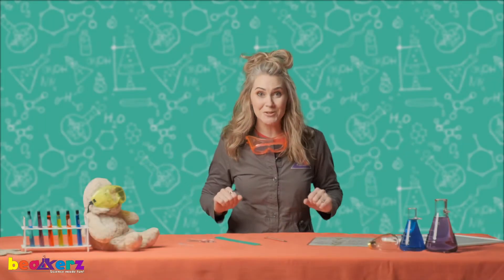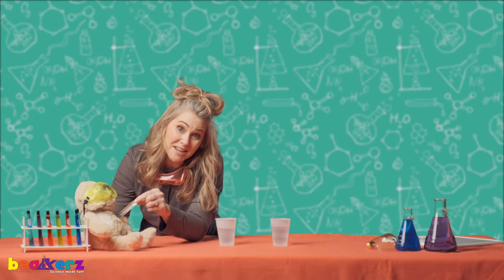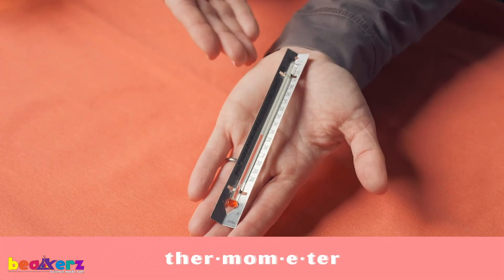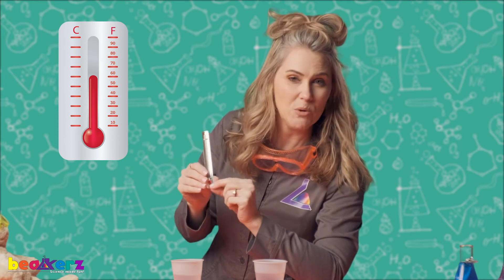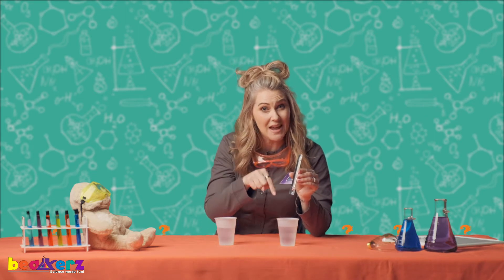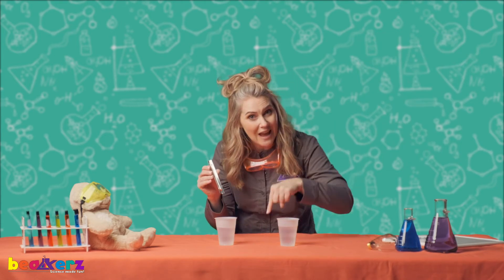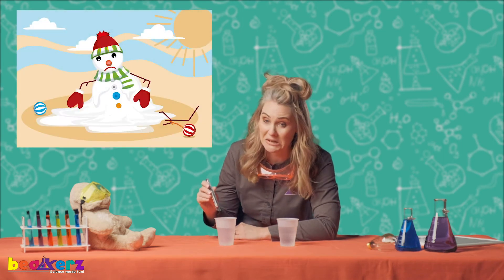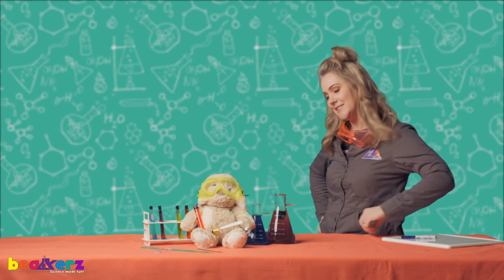Scientific Tools - The Thermometer - Beakerz Box #1 Video 5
Professor Beakerz introduces Scientific Tools and explains how the thermometer works. What is the temperature around you? What is your temperature? What is Doggo's temperature?! From Box 1 - Video 5